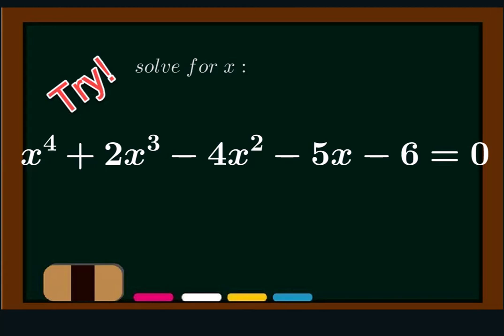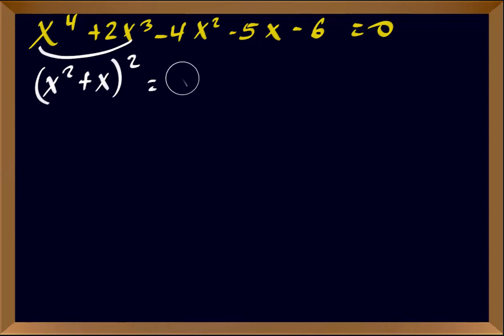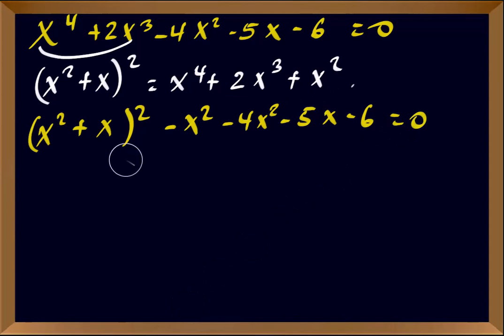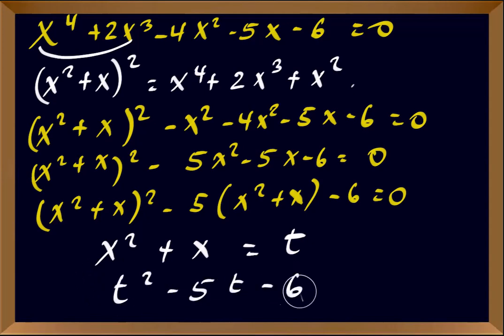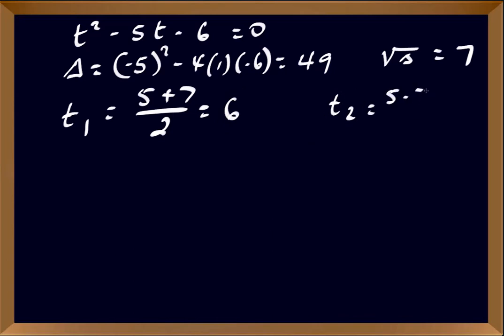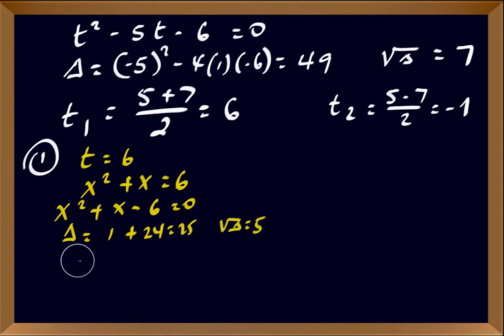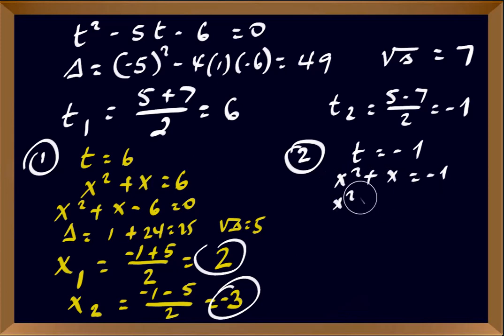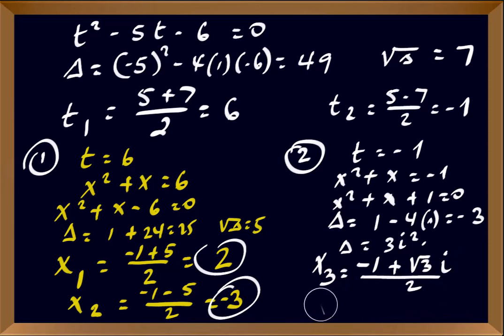Finding all the roots of an equation. Real and complex.